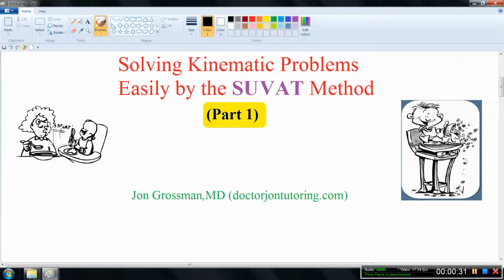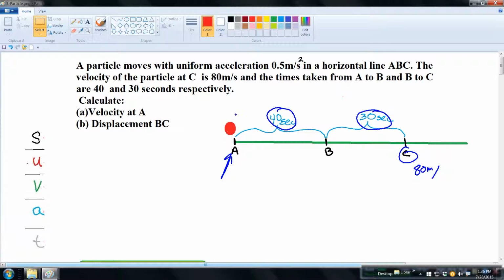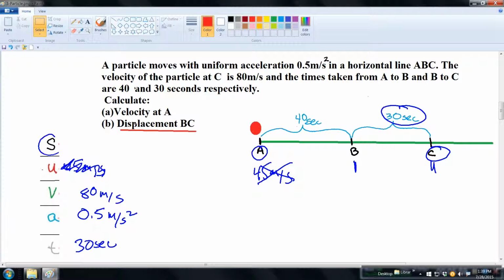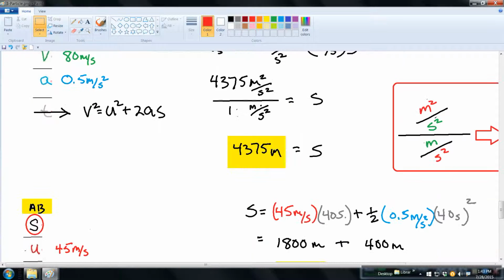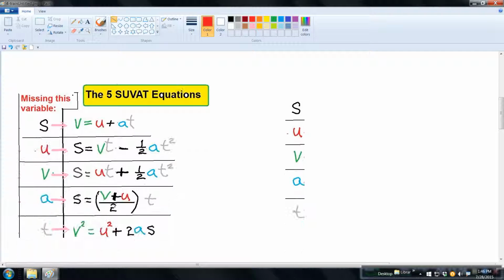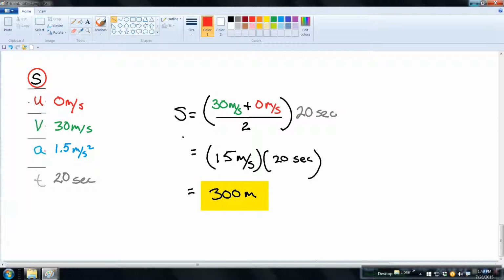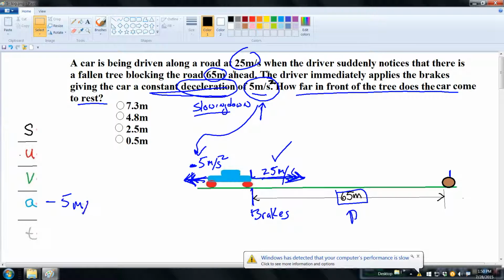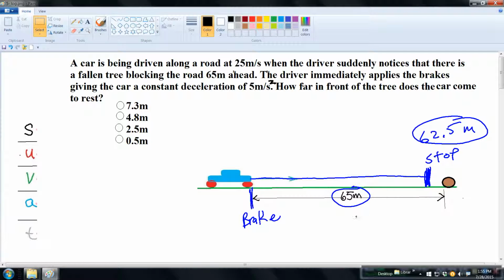MCAT Physics: Kinematic Problems Made Easy with SUVAT Mnemonic (Part 7) Video